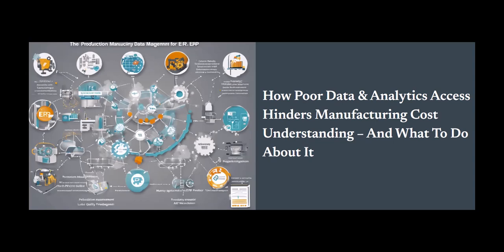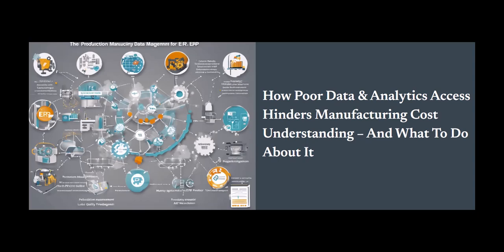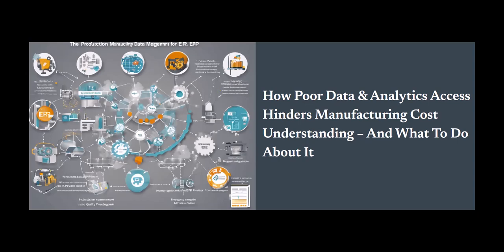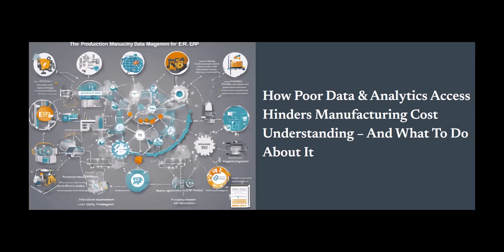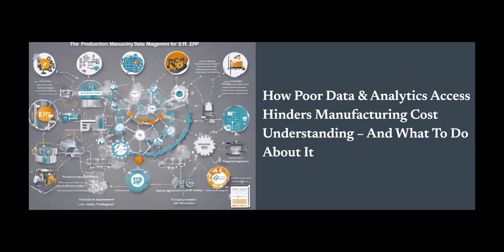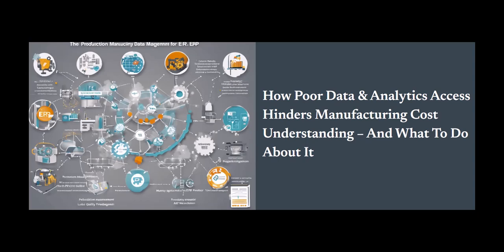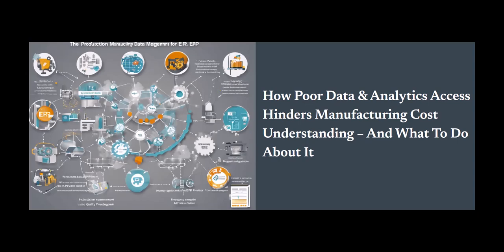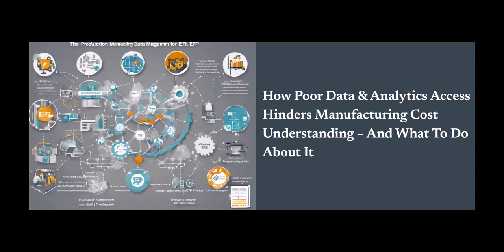How Poor Data & Analytics Access Hinders Manufacturing Cost Understanding – And What To Do About It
In today’s competitive manufacturing environment, understanding true production costs is critical for maintaining profitability and making informed business decisions. However, many organizations find themselves struggling to gain accurate cost visibility, not because the information doesn’t exist, but because they lack proper access to data and analytics capabilities needed to extract meaningful insights. This gap between available data and actionable cost intelligence creates major challenges that impact everything from pricing decisions to operational efficiency improvements.